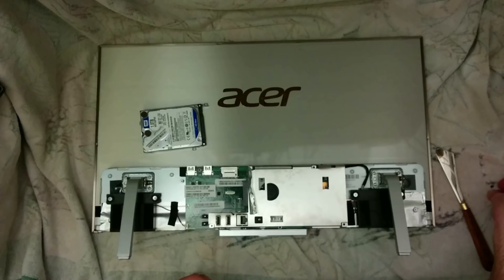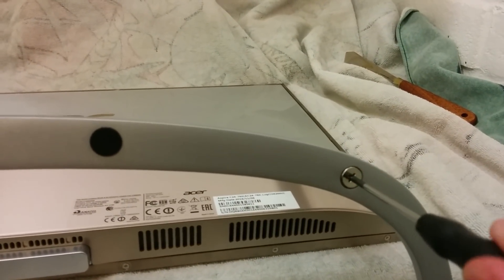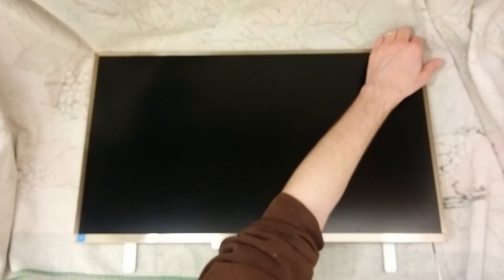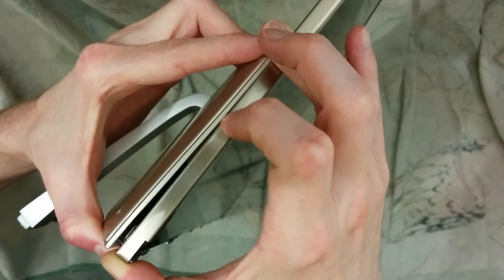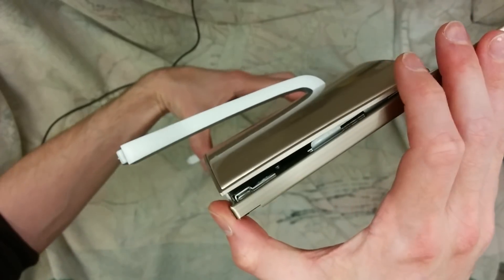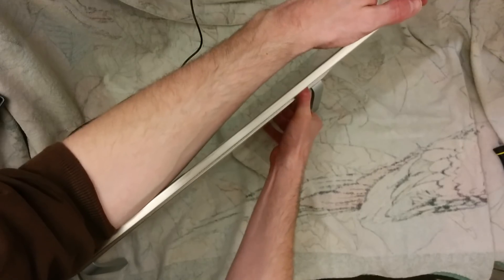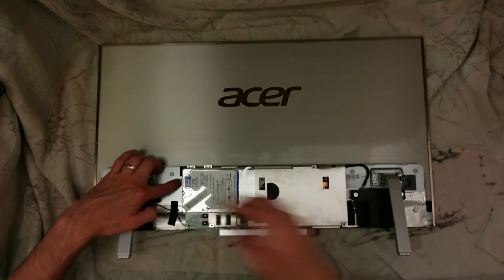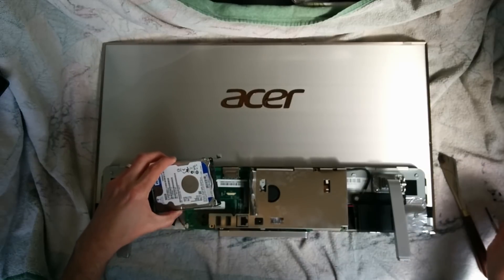Acer Aspire C24-760 - How to change or upgrade the hard disk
APPROACH WITH CARE AND CAUTION. Don't break your computer! And don't blame me if you do. If in doubt, go to a professional.

How to open up and replace or upgrade the hard disk on a Acer Aspire C24-760 Series (Model AC24-760_LugCi56200U) All-In-One AiO computer.

The procedure takes at least 20 minutes, probably longer if you are new to opening up computers. This video shows you how to remove the lower bezel, back cover to access the hard disk.

THIS IS THE SHORT VERSION.
If you want to see the entire process including me making some minor mistakes and removing the screen fittings...